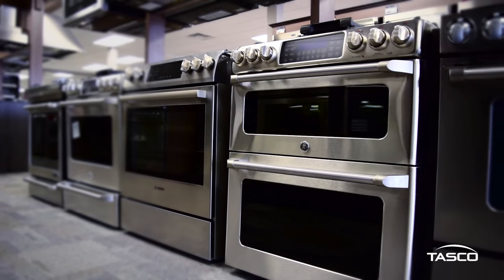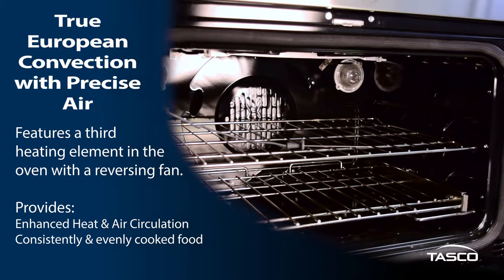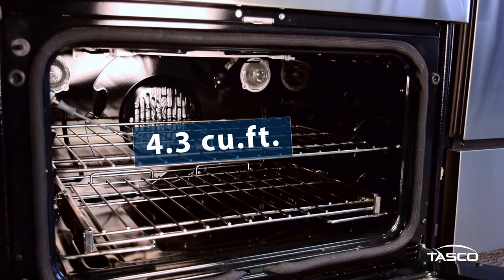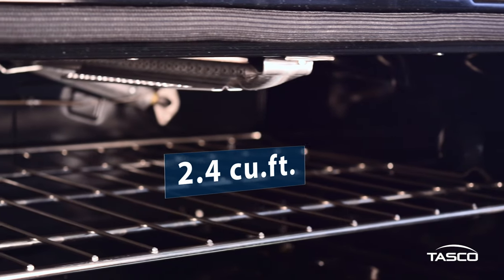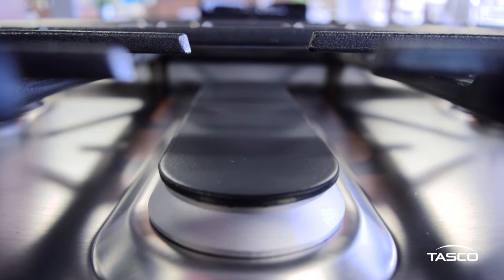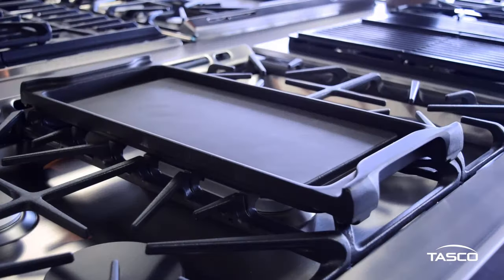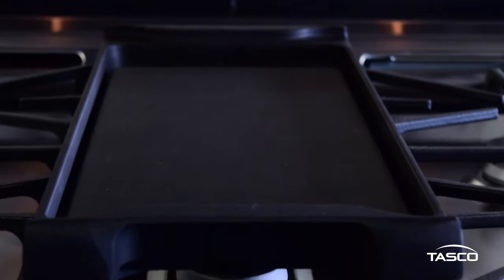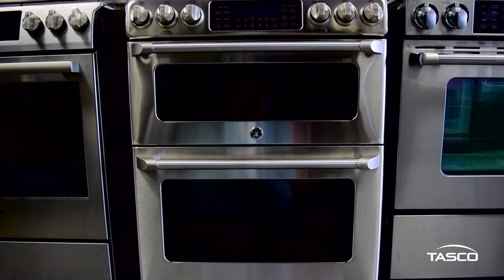GE Café 30-Inch Freestanding Double Oven Gas Range (CCGS990SETSS) - Tasco Product Showcase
The GE Café 30-inch stainless steel freestanding double oven gas range with front controls was designed with the modern lifestyle in mind. This functionally powerful range is part of the GE Café series of restaurant-quality kitchen appliances that will change the way you cook at home.

Model Number: CCGS990SETSS